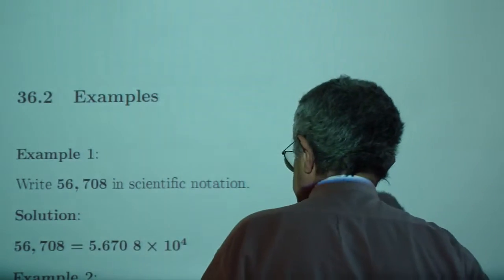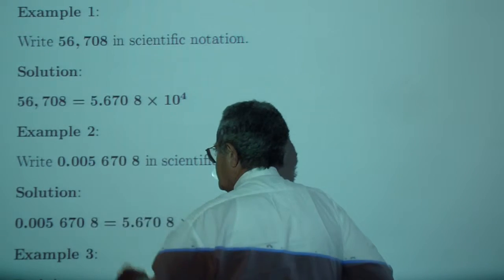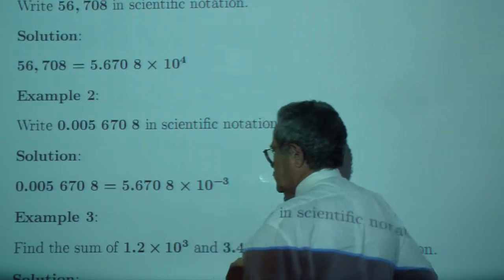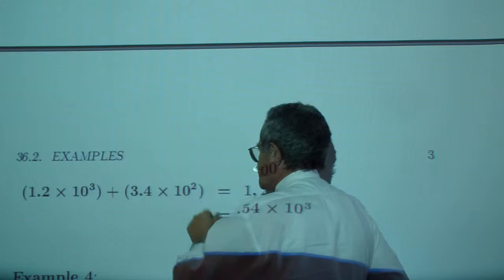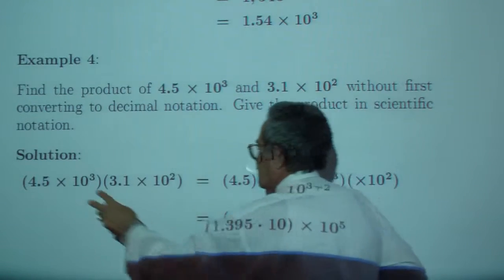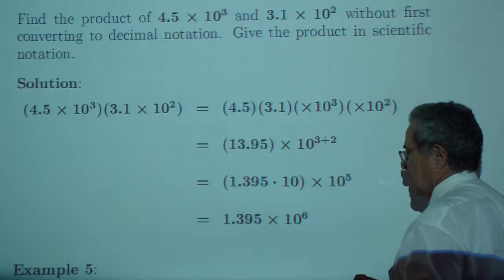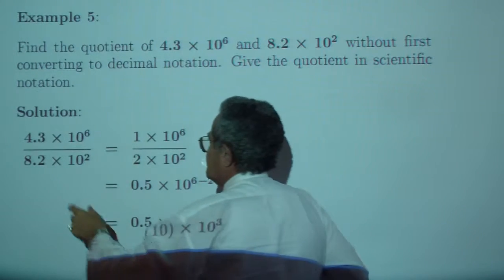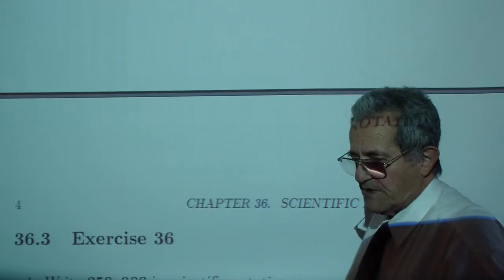Beginning Algebra Chapter 36 Part 2/4 Professor Feiner